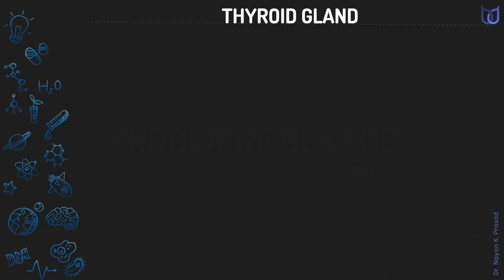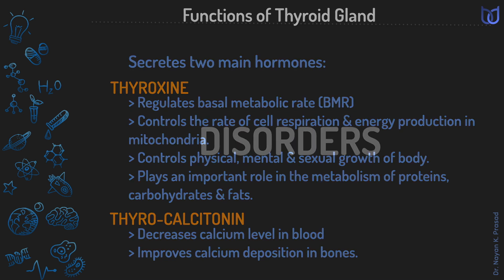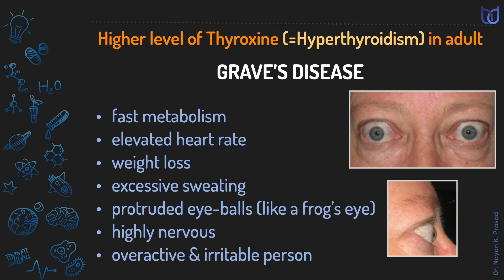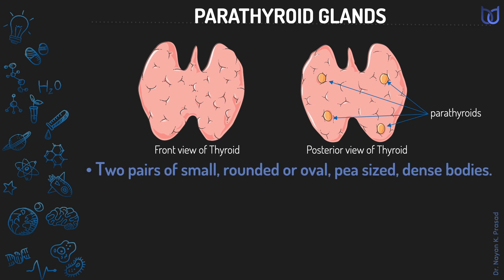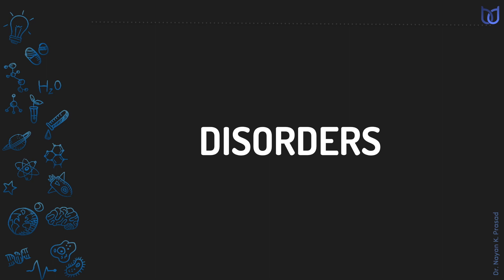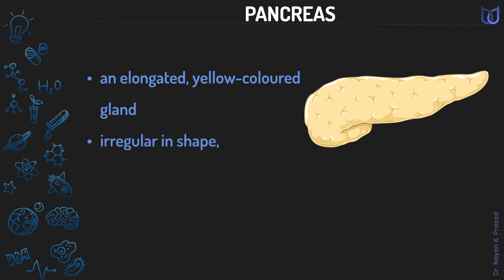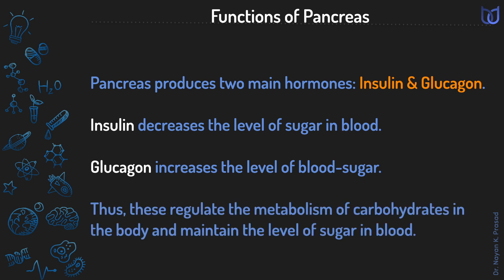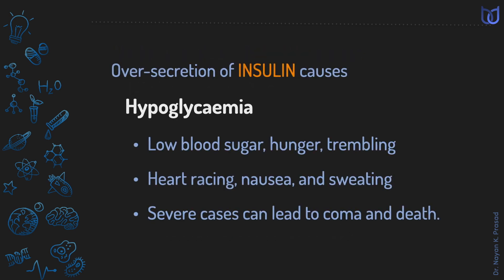Glandular Systems Part-2 | Thyroid Gland, Parathyroid Glands and Pancreas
In this first part of the series, we dealt with Glandular systems where we discussed about the different glands present in our body and Pituitary Gland was covered in part - 1. In this part, we discuss about Thyroid Gland, Parathyroid Glands and Pancreas.